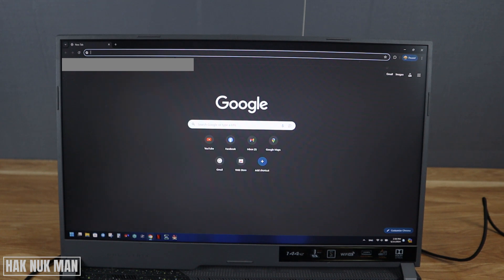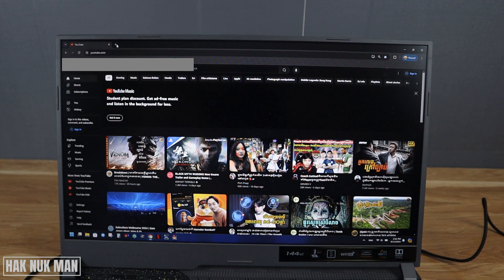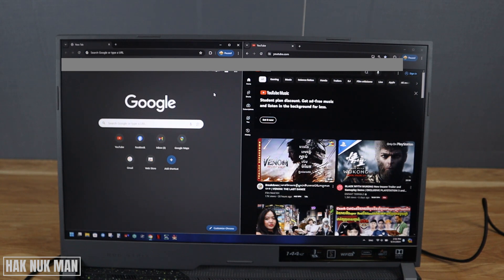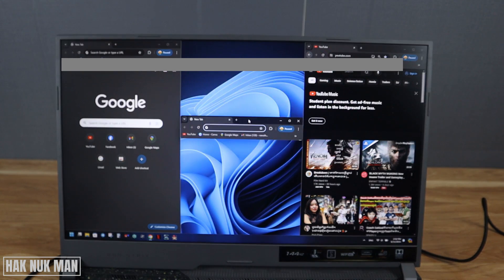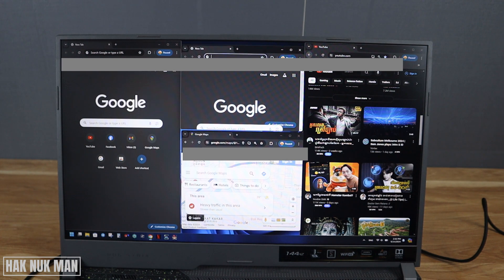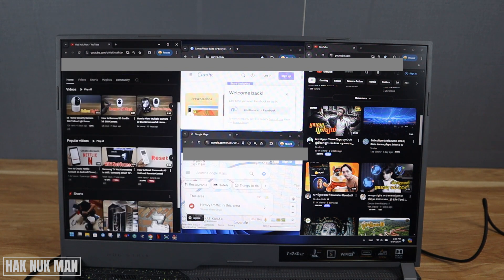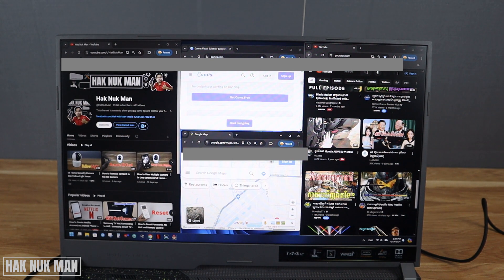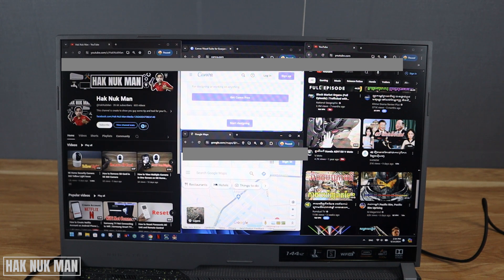How to View Multiple Chrome Tabs at the Same Time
In today's video, I am going to show you how you can view multiple chrome tabs at the same time on your Window PC.

Just left click and hold. Take out the tap and now you can adjust the new tabs as your wish.